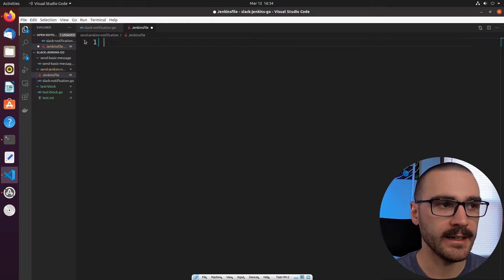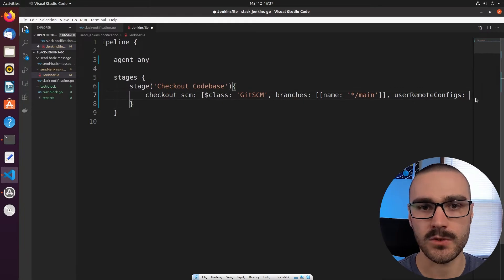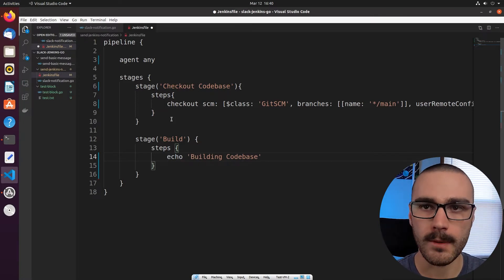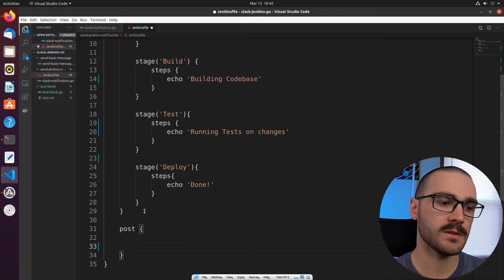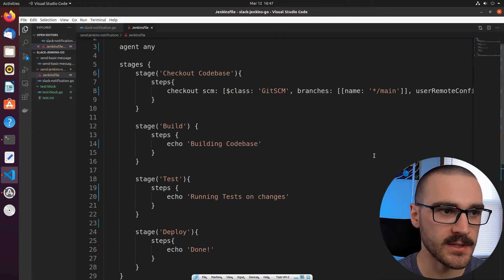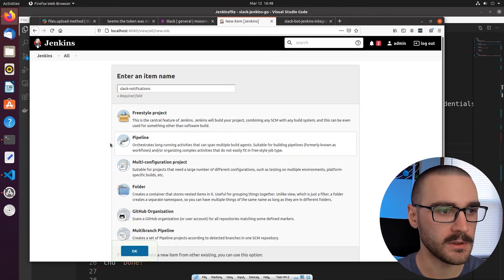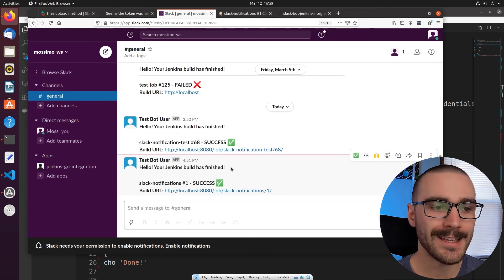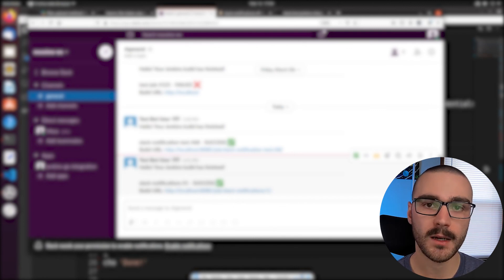Golang REST API Slack Bot Tutorial | Run Slack Bot as a Jenkins Post-Build Action | Part IV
In this video, I'll walk you through writing a Jenkins pipeline script that runs our Slack Bot inside of the Jenkins pipeline as a post-build action, so that a notification is automatically sent to Slack once a build has completed. If you're not interested in writing out the stages of the pipeline, feel free to skip ahead to 06:30, which is the post-build action which you could add to a pre-existing pipeline script if you have one already.

TOC:
Introduction: 00:00 - 00:38
Writing the pipeline stages (OPTIONAL): 00:39 - 06:29
Invoking Go program as Post-Build Action: 06:30 - 10:49
Create and run pipeline job: 10:50 - 14:24
How could we improve our Slackbot: 14:25 - 15:17
Conclusion: 15:18 - 15:32